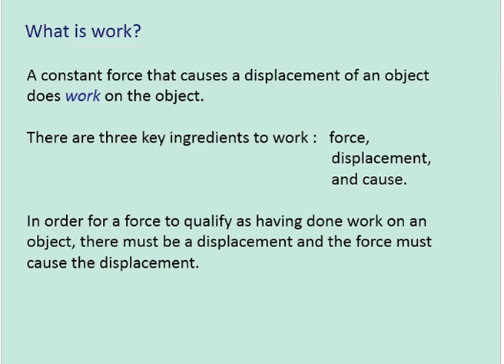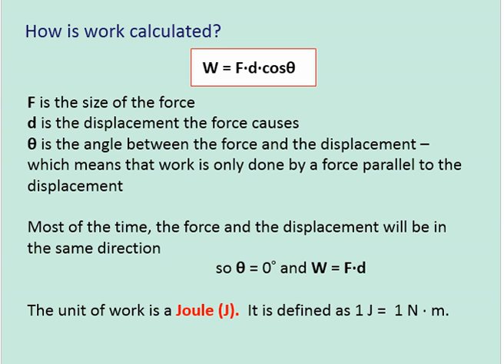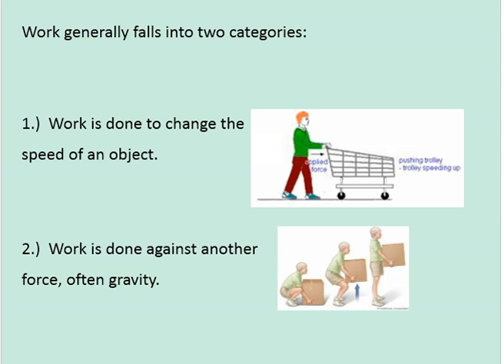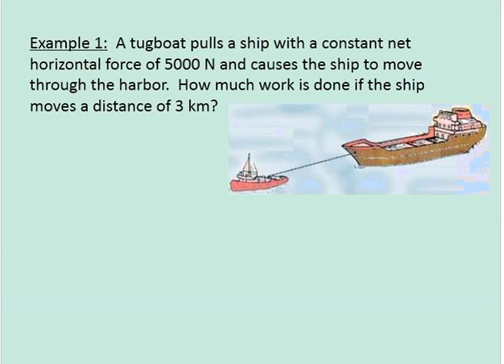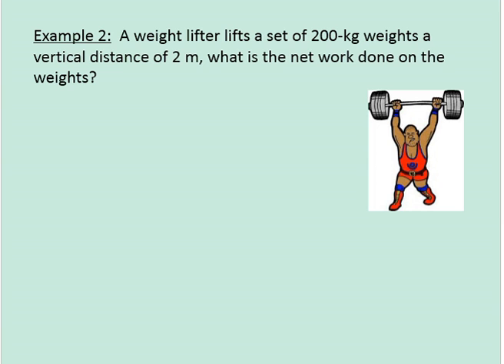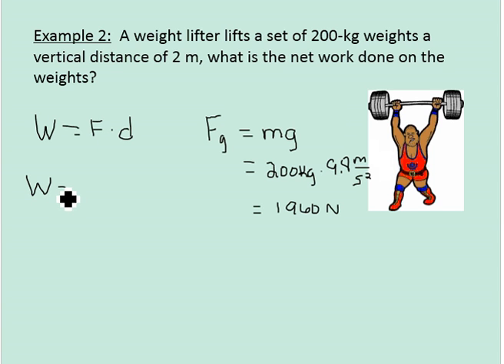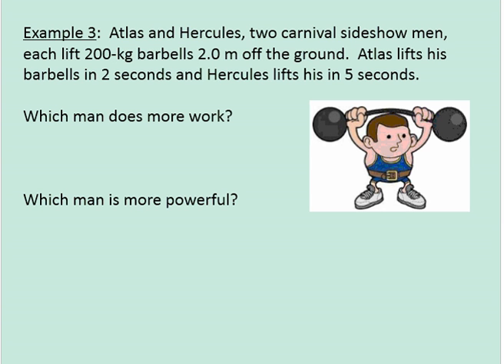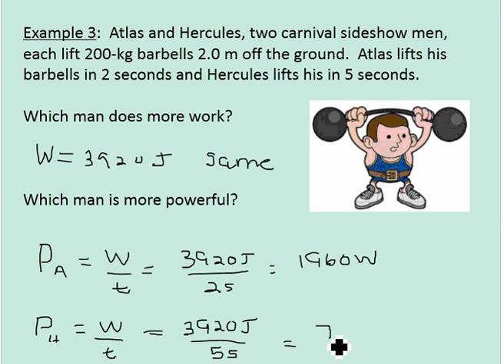work and power